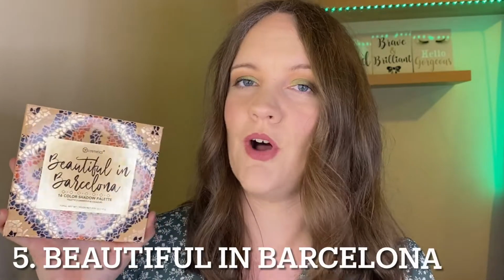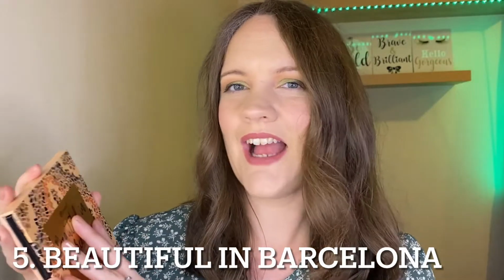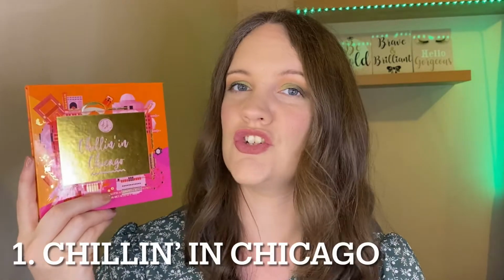RANKING MY BH COSMETICS PALETTES // Eyeshadow Palette Birthday Giveaway! *closed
For my next eyeshadow palette ranking I have chosen BH Cosmetics and thought I would tie it in with another giveaway as I always do one around my birthday anyway.

2. Comment the name of the palette you choose
3. BH Cosmetics must ship to your country or if based in the UK Beauty Bay may be used.
4. Must be over the age of 18 (or have parental/guardian permission)
5. Open internationally (provided BH Cosmetics ship to your country)
6. Open for one month (closes 12 August 2021)

I will cover the cost of shipping and taxes as presented at checkout but I am not responsible for any further duties or taxes.  I am not responsible for the loss of a shipment once dispatched by BH Cosmetics/Beauty Bay.